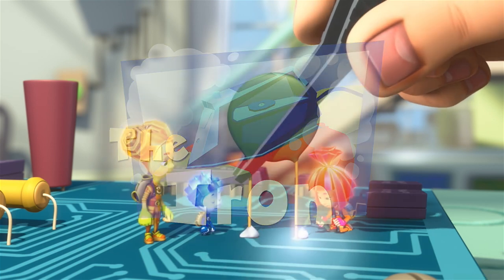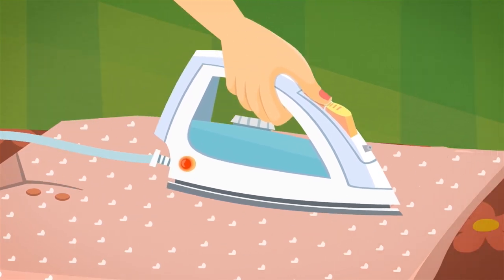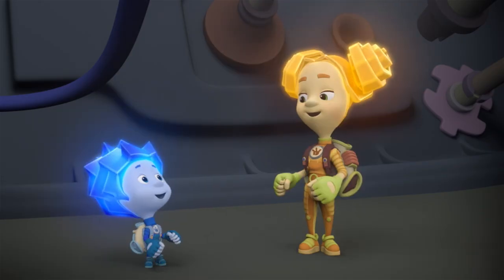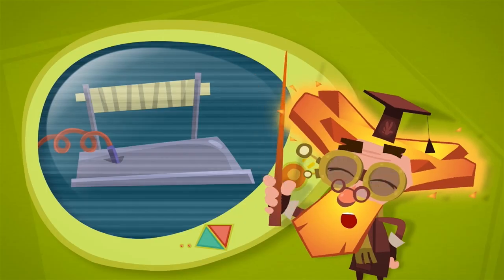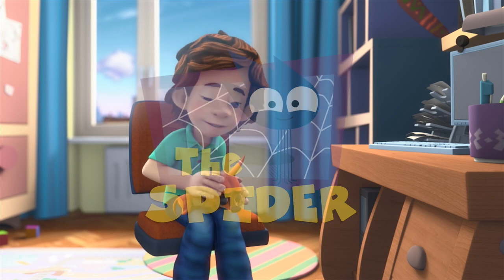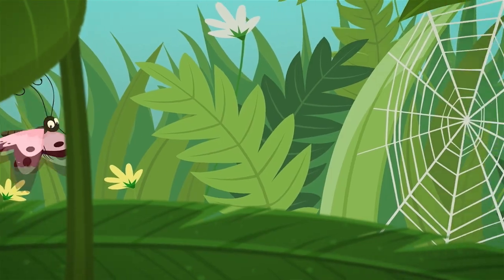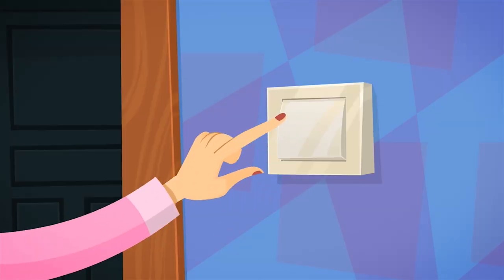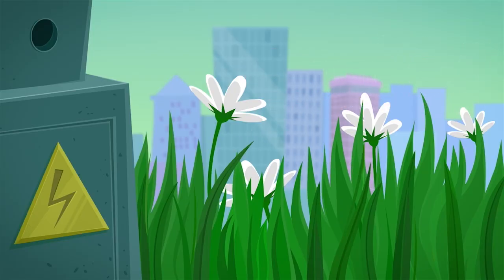Ironing the Shirts | The Fixies | Getting Ready for Work